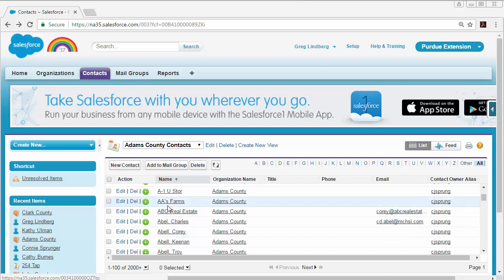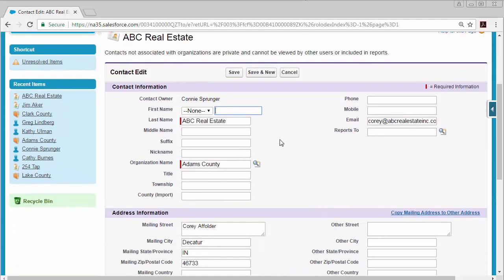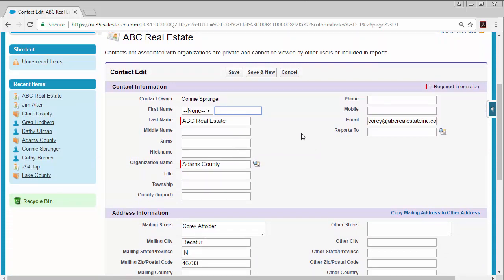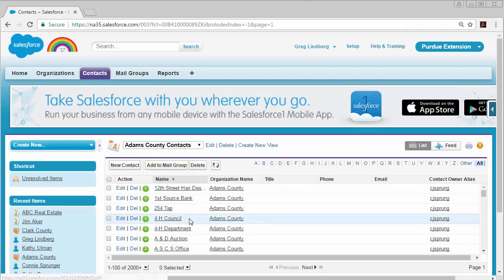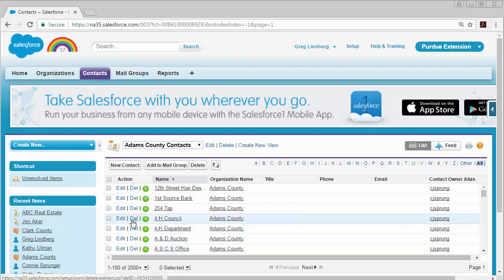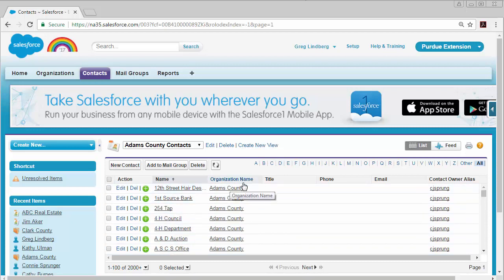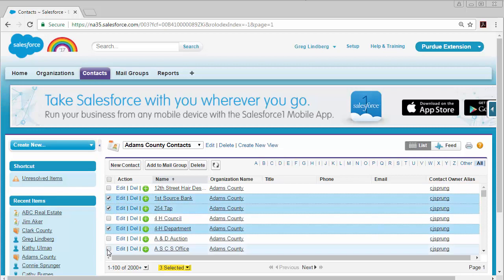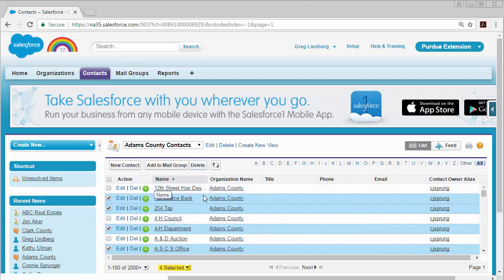Edit or Delete a Contact in Salesforce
This video show users how to edit and remove contacts in Salesforce.